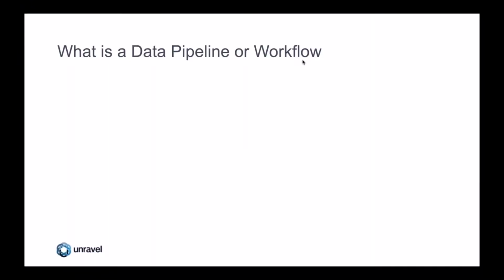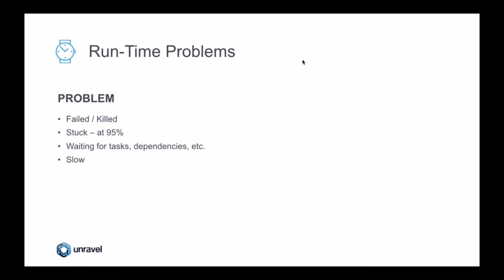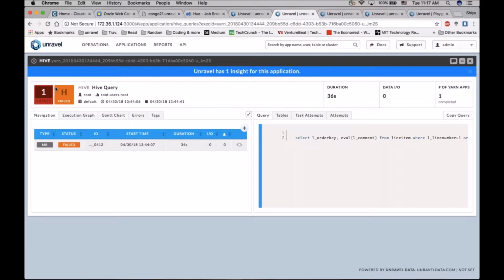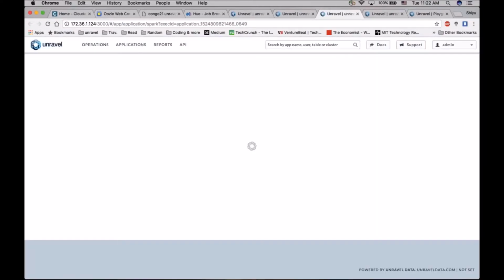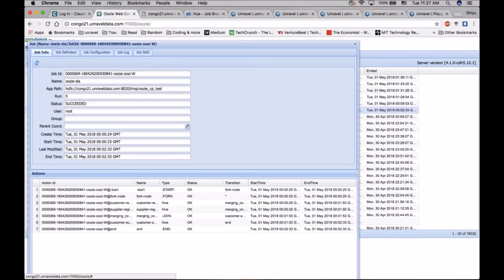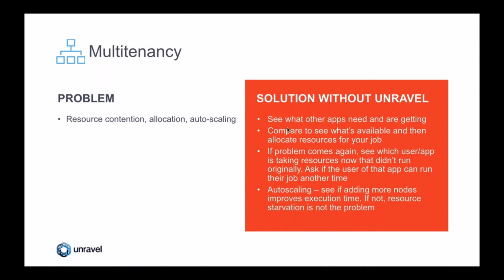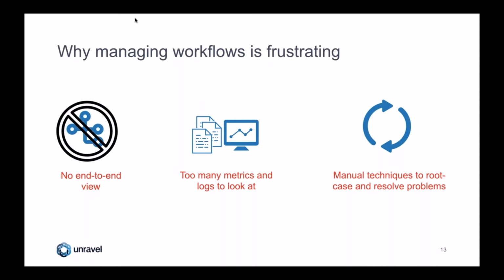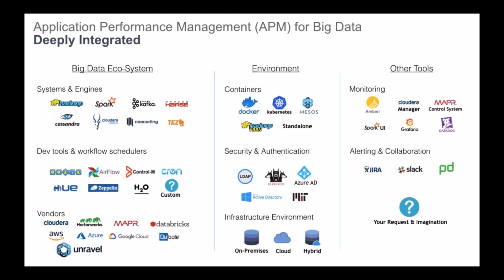How to monitor and optimize big data pipelines and workflows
In this demo, Unravel co-founder and CEO Kunal Agarwal shows how our big data APM monitoring software help you manage applications in production. Unravel's AI and ML-based knowledge base incorporates millions of customer use cases, to support automated recommendations, and even allows you to establish rules to prioritize on mission-critical processes to help meet SLAs. With an intuitive cross-platform dashboard, our APM software lets you drill down to a stuck app or resource hog and determine exactly what (or who) is causing the problem. This level of end-to-end application optimization manages apps running on Azure, Spark, Hadoop, Kafka, Impala...a comprehensive, transparent view, not point tools and endless poring over logs.